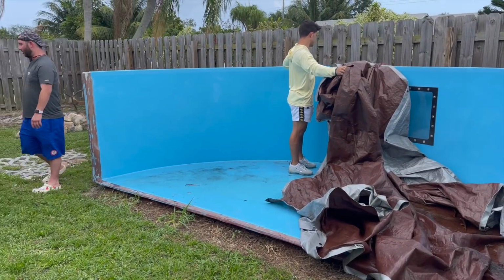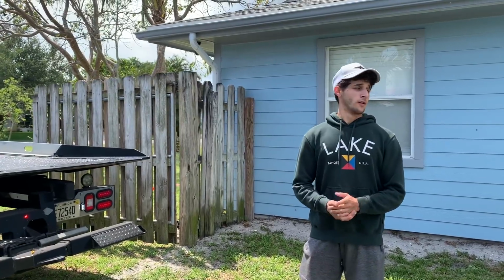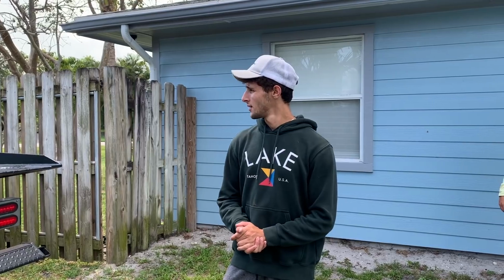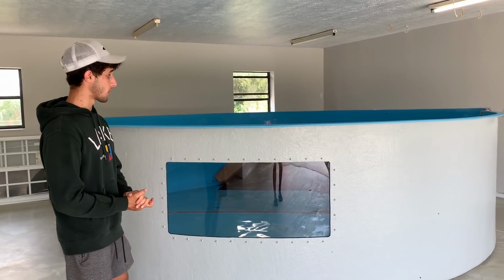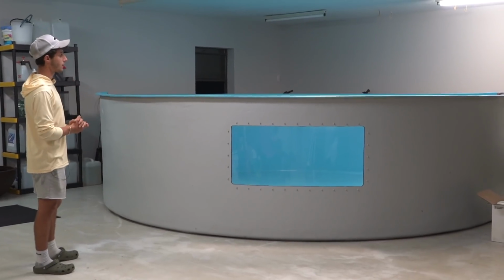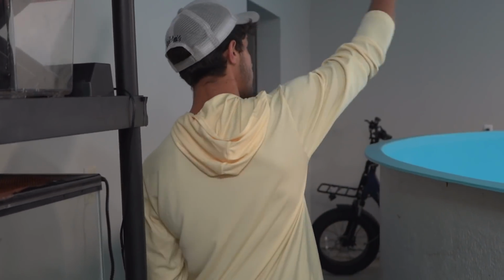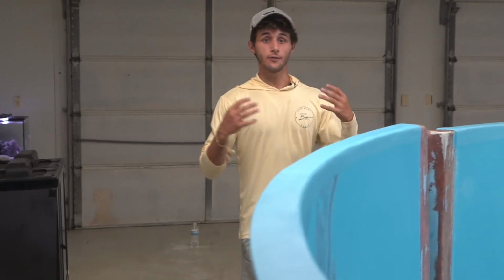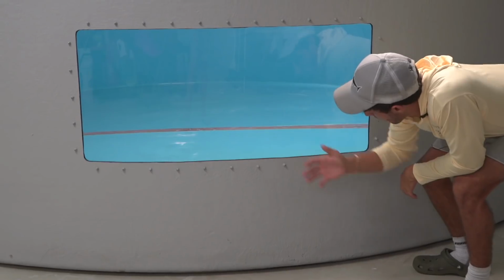Moving My NEW 6000 Gallon SALTWATER POND To My NEW FISH WAREHOUSE!!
In this video, We finally move my new 6000 Gallon Pond over to the new fish warehouse!!